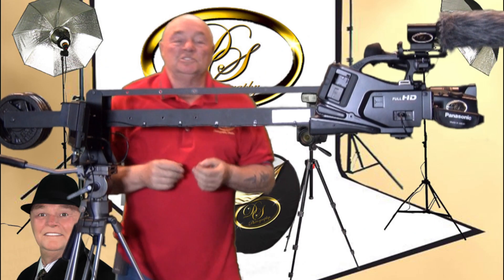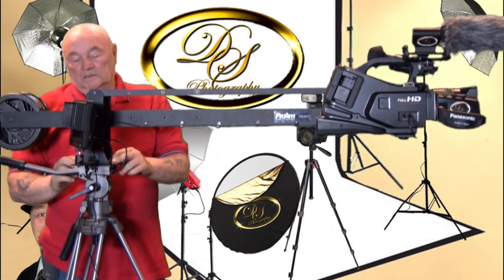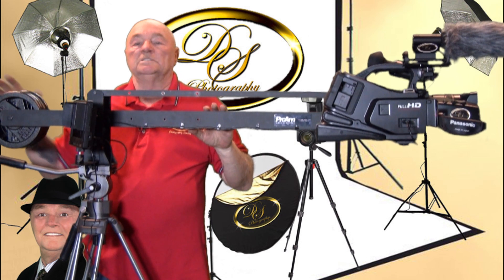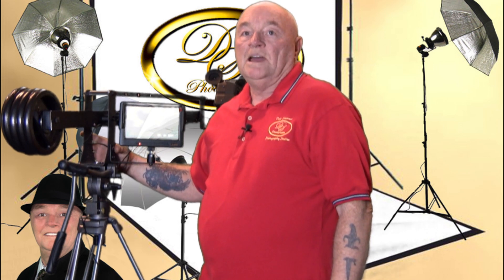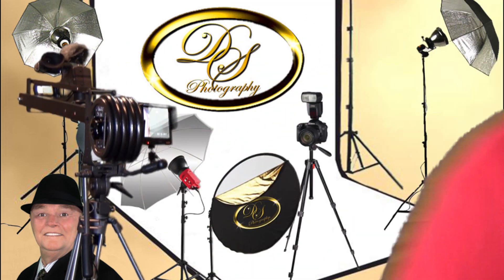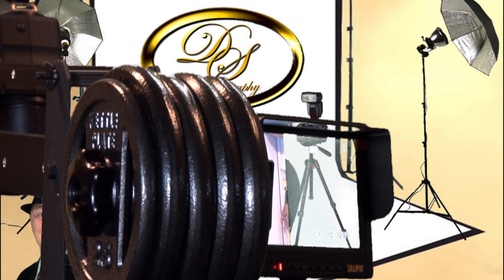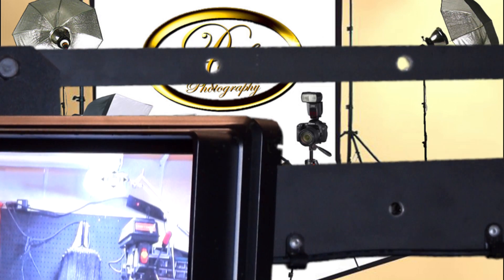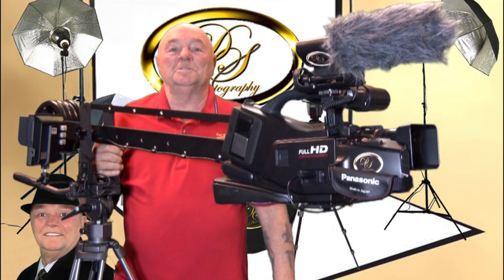ProAm 4ft Jib Boom Product Review